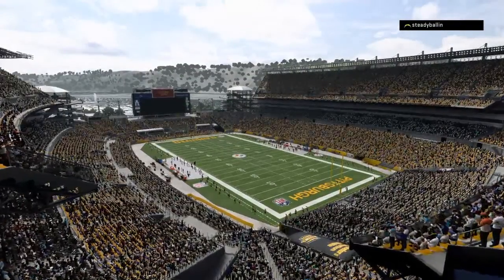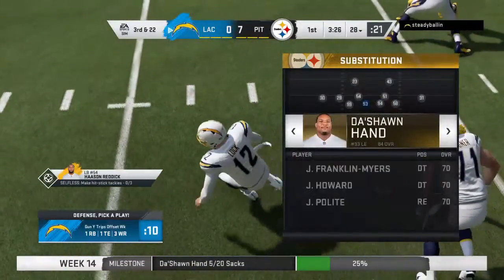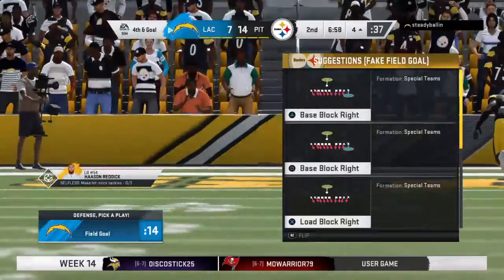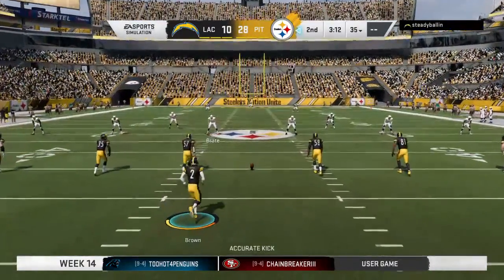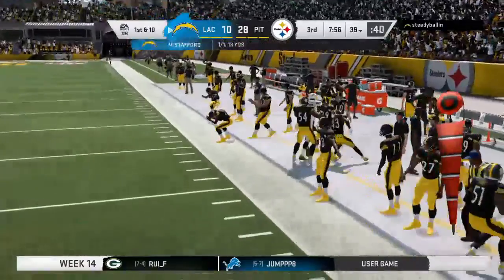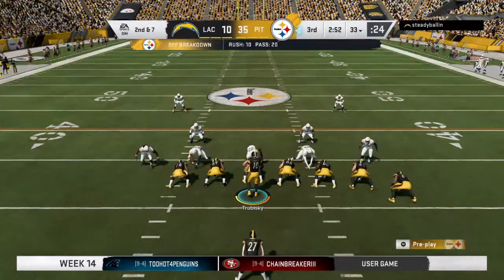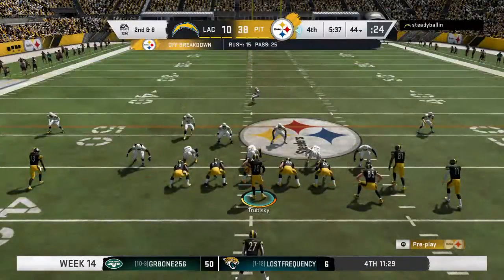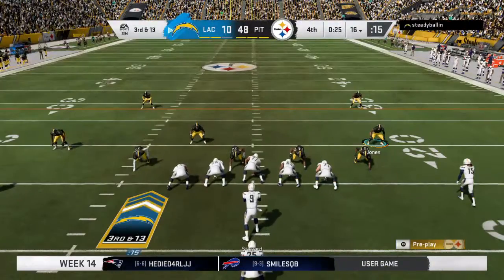bigtaxx01's Live PS4 Broadcast